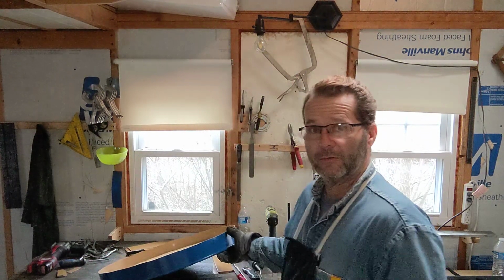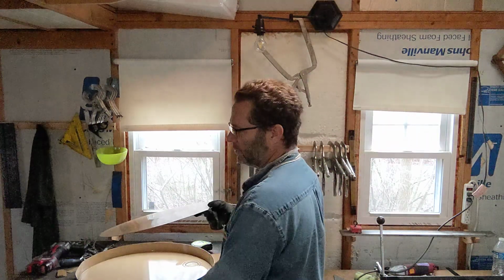Smokeless Fire Pit by Amicus.... Sheet metal thickness (gauge)! How long will it last?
Understanding sheet metal gauge and why it's important to the life of your fire pit.  Also, the importance of regular fire pit cleaning.